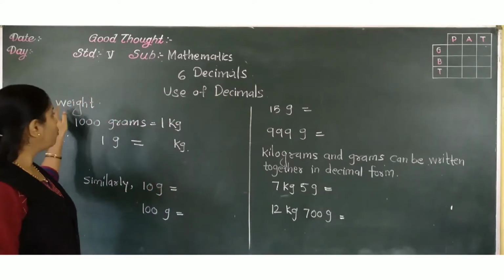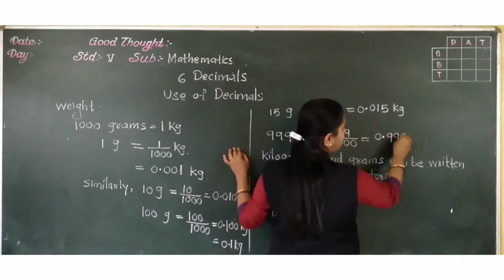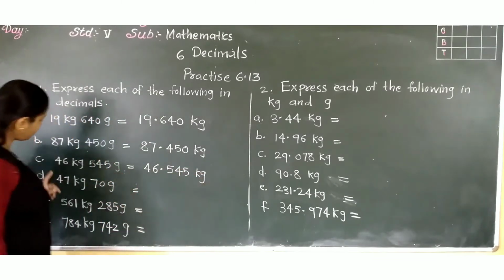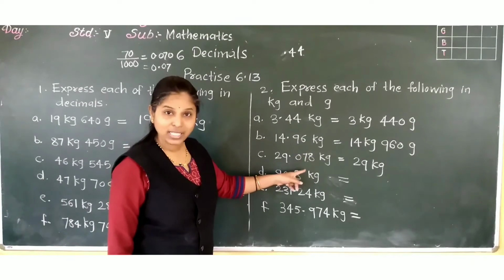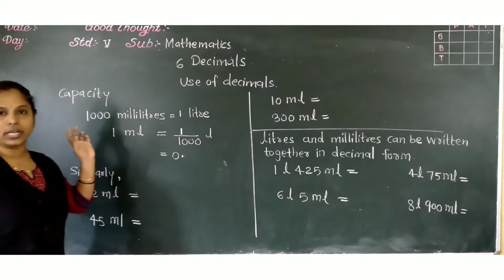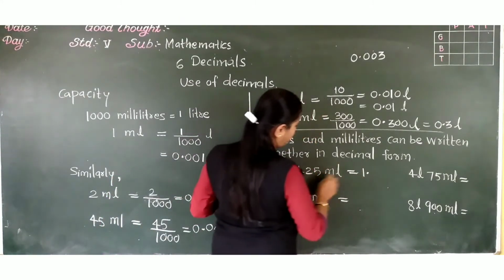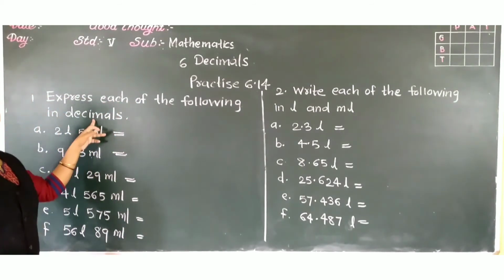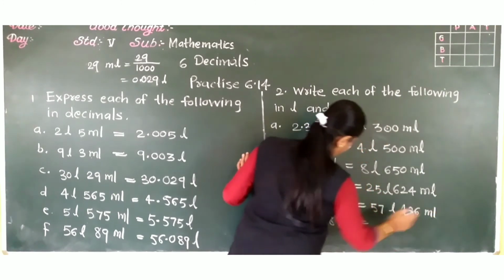6.Decimals Part 7